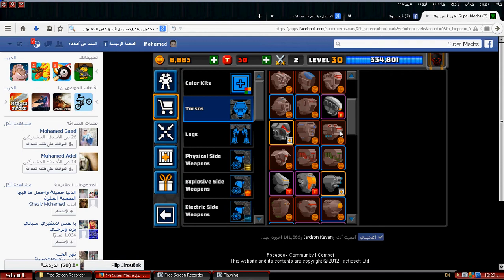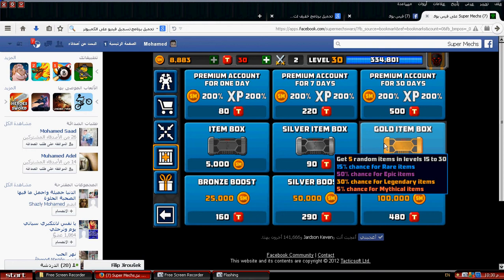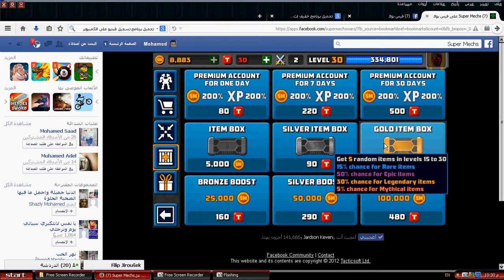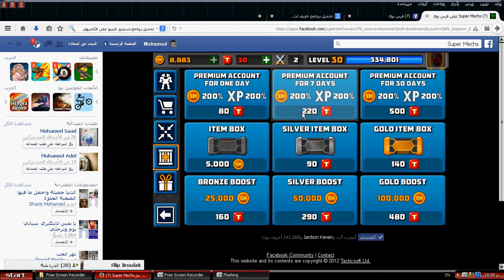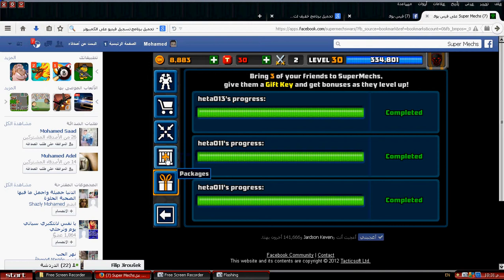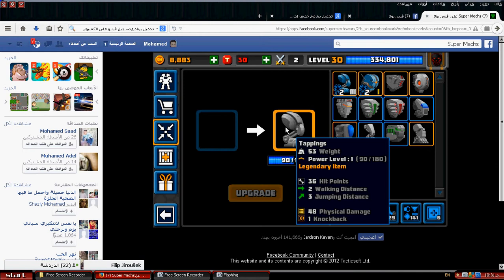super mech how to play :)